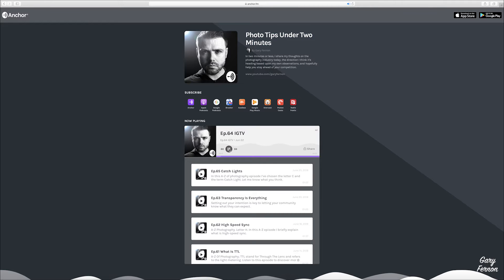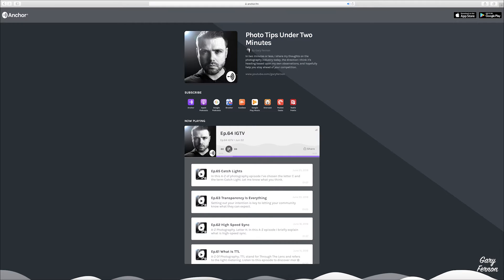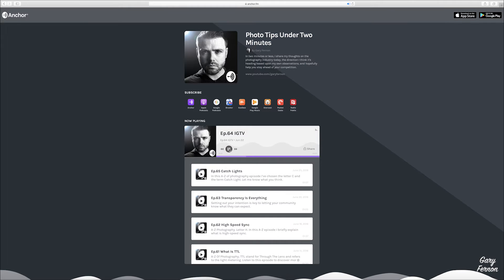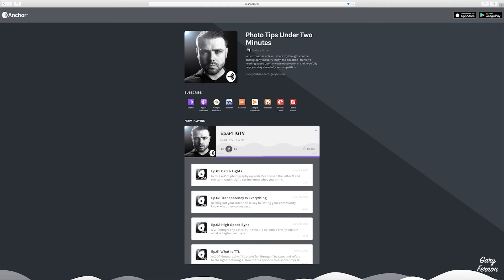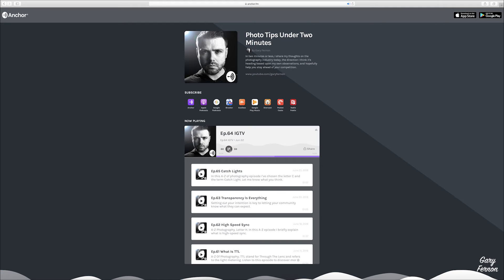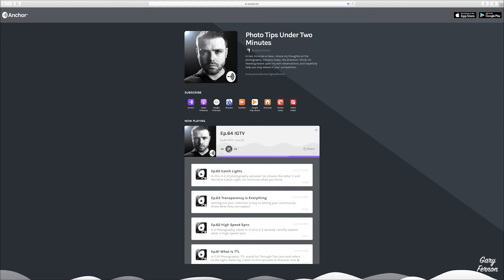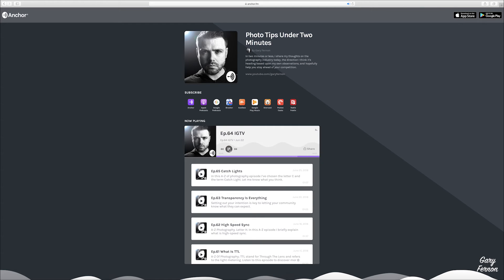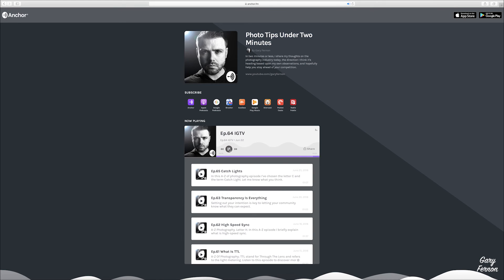My Podcast Response To IGTV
The Gear I Use To Vlog;
Lumix G80M